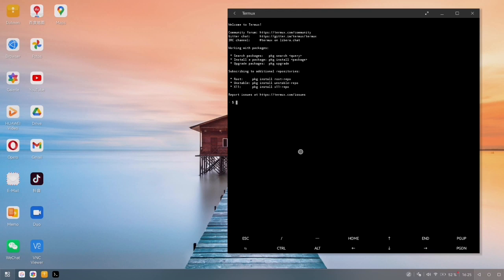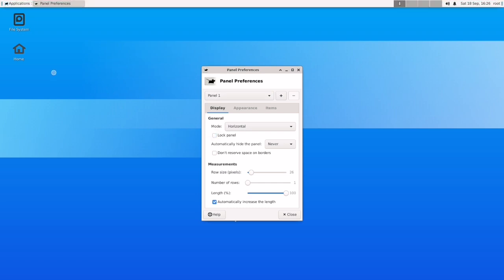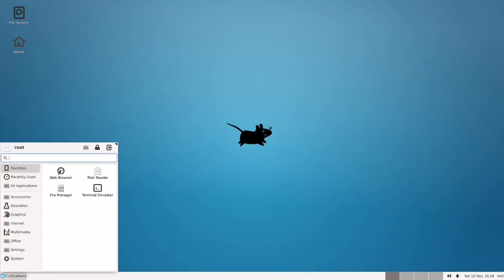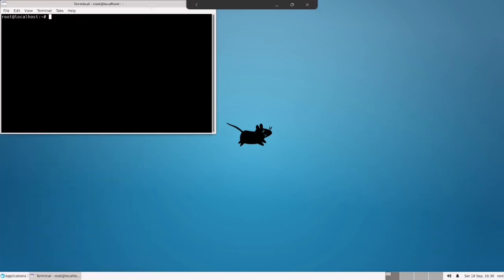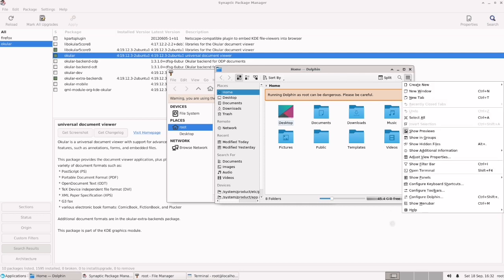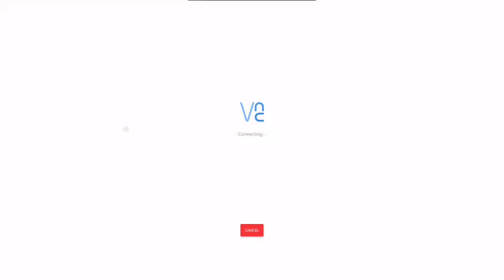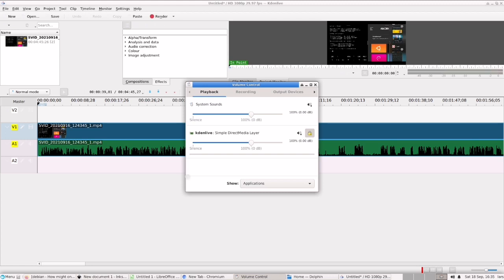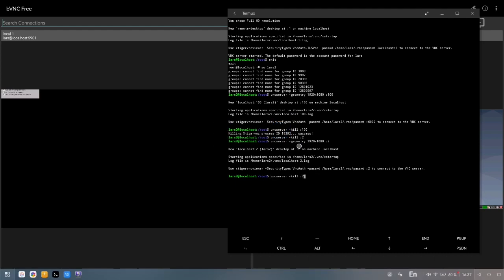2o2 Harmony OS and F-Droid Termux 0.117 Andronix Huawei Desktop mode with audio great Linux on DeX